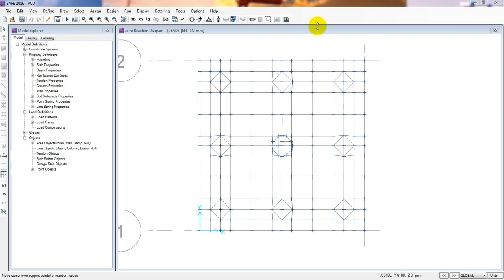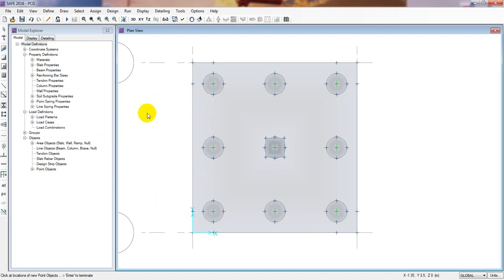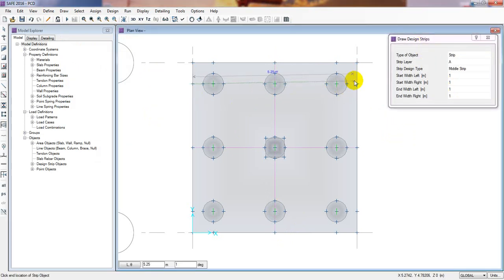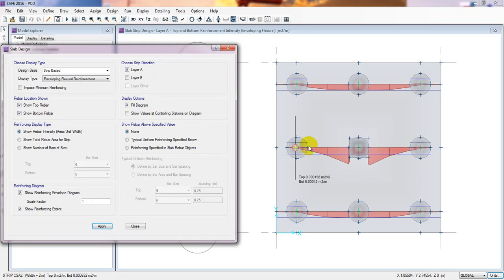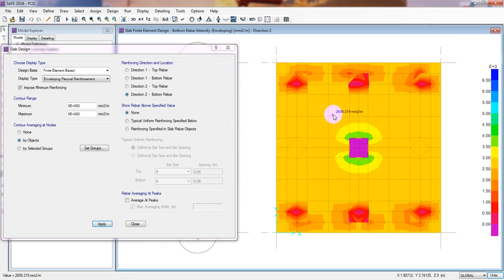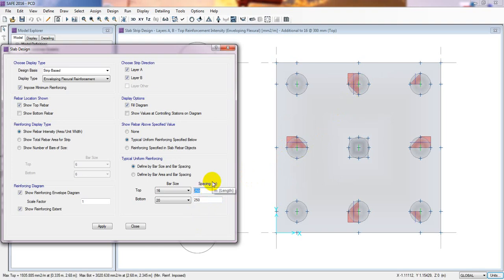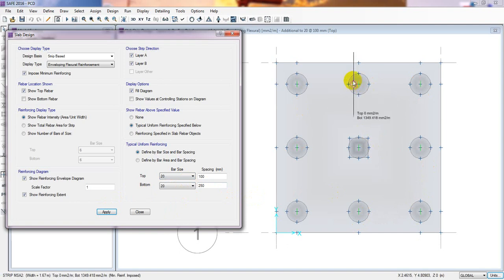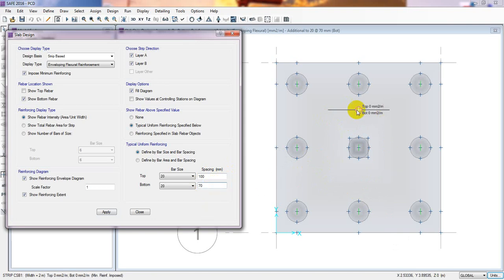CSI SAFE 2016 TUTORIALS | DESIGN PILE CAP FOR PILE FOUNDATION IN CSI SAFE 2016 | PART-6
Master CSI SAFE 2016 with this comprehensive tutorial playlist. Learn step-by-step techniques for slab and foundation design, including modeling, analysis, and detailing. Perfect for civil engineers, students, and professionals looking to enhance their structural design skills. Watch now and start your journey with SAFE 2016!